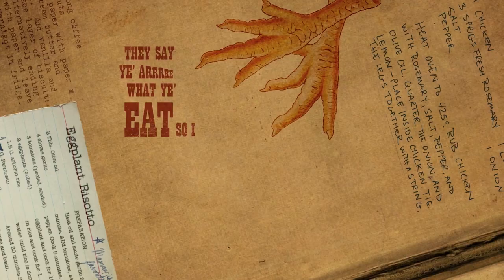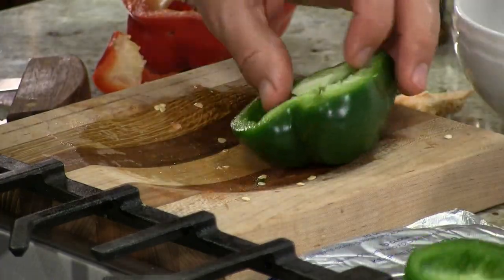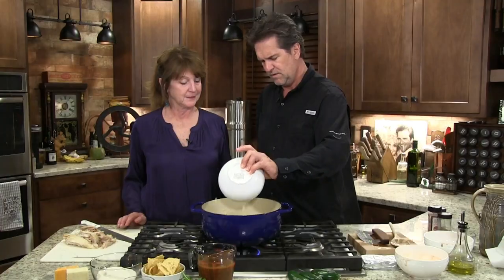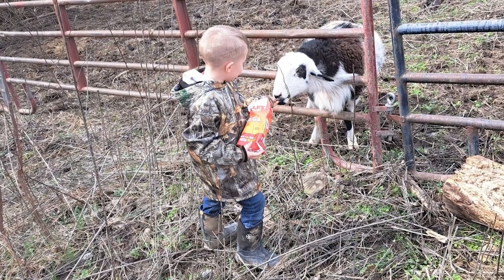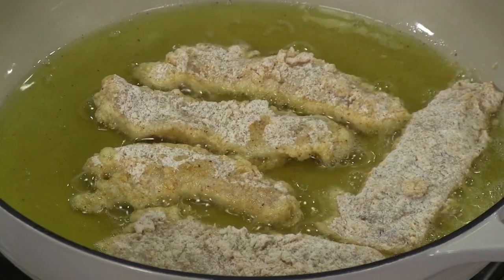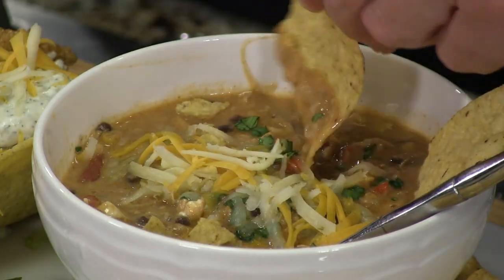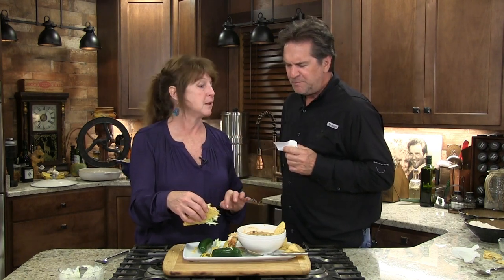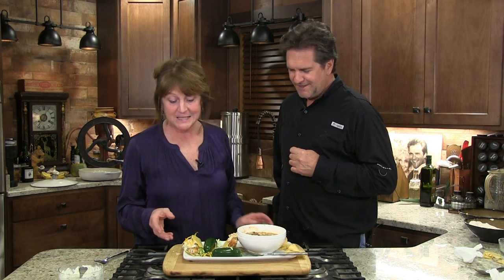Enchilada Soup, Homemade Sauce, Fried Fish Tacos, Homemade Tartar Sauce, & Sarah Beth Terry (#1105)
We’re having soup and tacos! Take your leftover chicken and whip up some easy homemade enchilada sauce for a Smoked Chicken Enchilada Soup. Cheesy, creamy goodness, packed with veggies and lots of flavor. It’s crappie season! Take your fish and coat in a simple batter for the perfect fried fish, great for crunchy taco. Top with homemade tartar sauce for amazing taste. Spend some time on the water as Tim talks about “Why We Fish” and finish the night with some beautiful original music from Sarah Beth Terry.